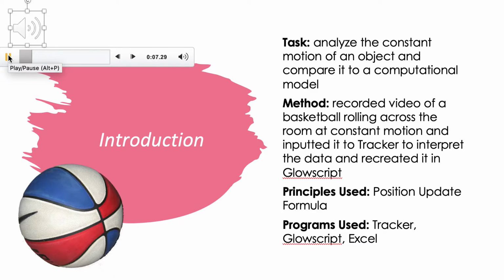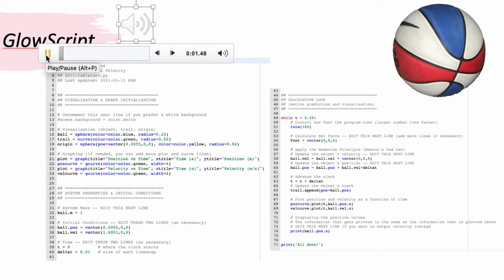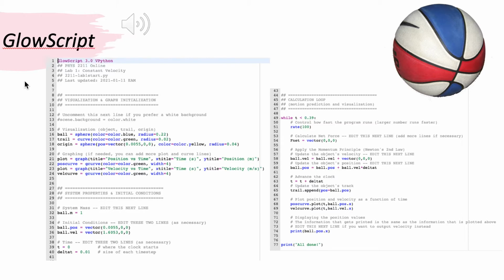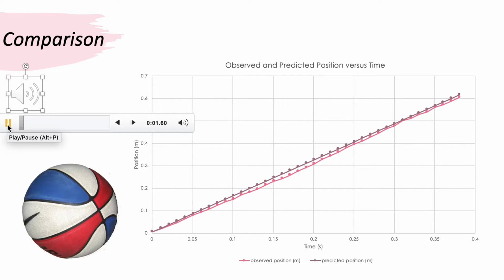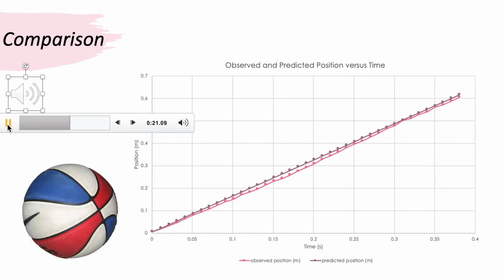Aya Samadi PHYS 2211 Lab 1 Presentation